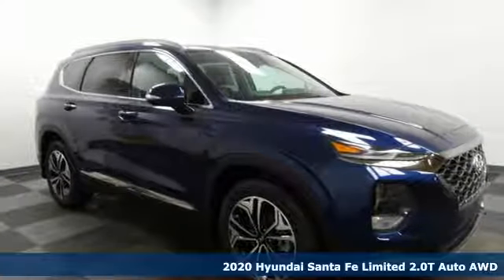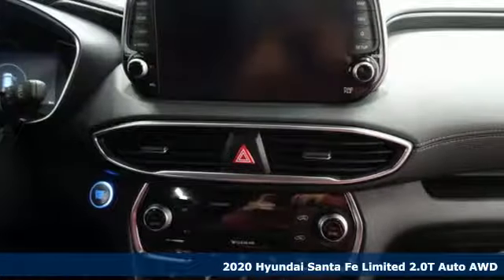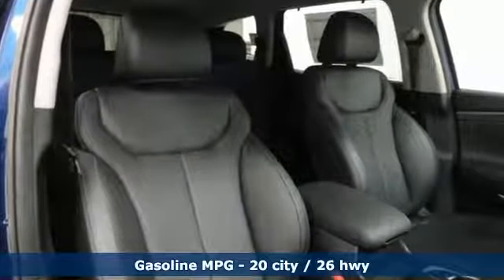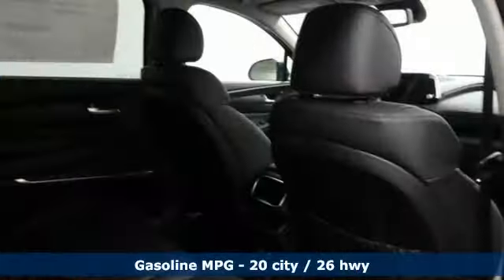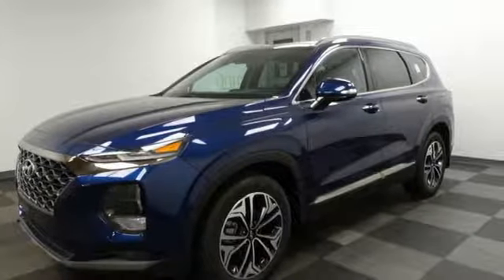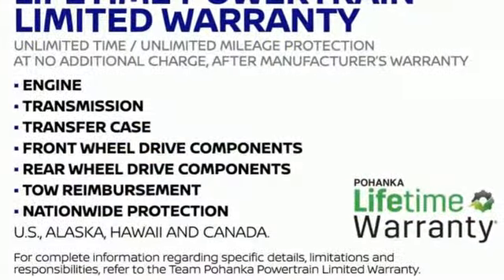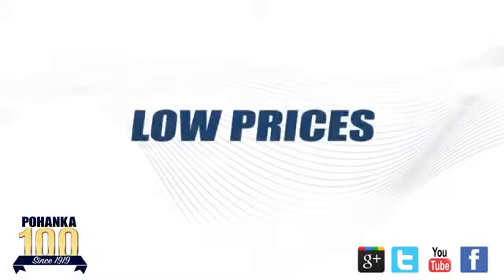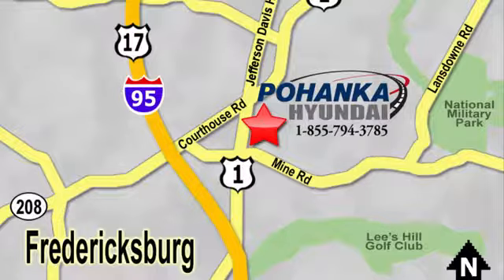New 2020 Hyundai Santa Fe Fredericksburg VA Richmond, VA HLH180998 - SOLD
Year: 2020
Make: Hyundai
Model: Santa Fe
Trim: Limited 2.0T
Engine: 2.0L Turbocharged
Transmission: Automatic
Color: Black
Interior: Black
Stock #: HLH180998
VIN: 5NMS5CAA1LH180998
Stormy Blue 2020 Hyundai Santa Fe Limited 2.0T AWD Automatic 2.0L TurbochargedbrbrHOME OF THE LIFETIME WARRANTY. 20/26 City/Highway MPGbrbrbrWe make every effort to provide accurate information, please verify options and price before purchase, Pohanka is not responsible for errors or omissions. All vehicles subject to prior sale. Quoted price available on in-stock units only. All prices are exclusive internet prices only. Financing is subject to approved credit through designated lender. Price plus tax, tags, dealer processing fee of $799 and freight of $810 - $1100. All customers will qualify for all manufacturer rebates and incentives included in the price, some require financing through the manufacturer. Some manufacturer rebates are not compatible with special manufacturer finance offers. Manufacturer Rebates and incentives are valid during the time period set by the manufacturer and are subject to change without notice. Additional manufacturer rebates and incentives may apply to those who qualify and may lower the sales price. 2 or more available at this price. Pohanka is not responsible for errors or omissions. Price includes all rebates and incentives available and is plus Taxes, Tags, $699 Processing Fee, Freight, Dealer Preperation Fee and any installed options. Please note some rebates have requirements and or qualifications and assume financing with manufacturer at standard rates.: $1,750 - Retail Bonus Cash. Exp. 10/31/2019, $250 - Retail Bonus Cash - MA. Exp. 10/31/2019

Address:
5200 Jefferson Davis Hwy